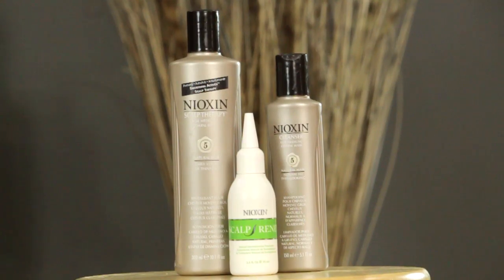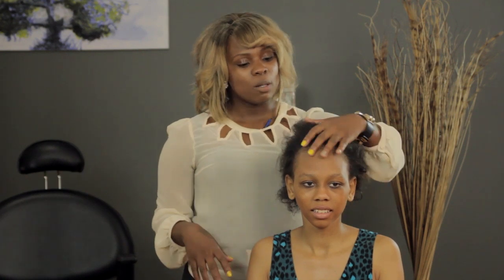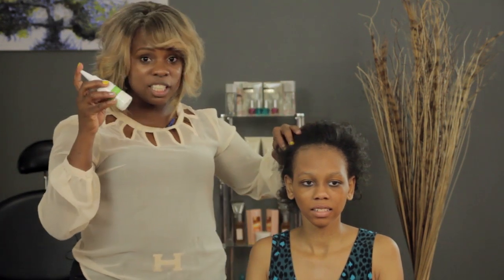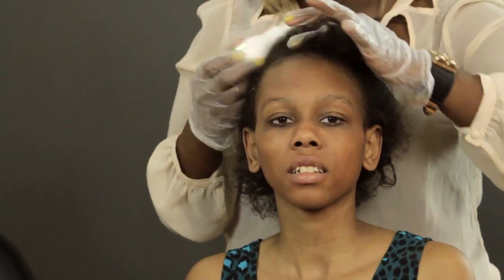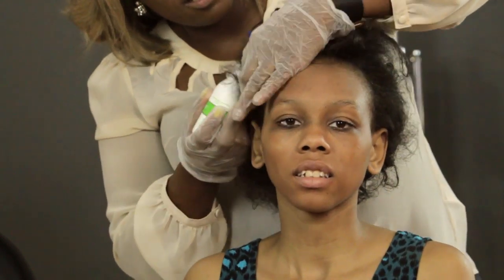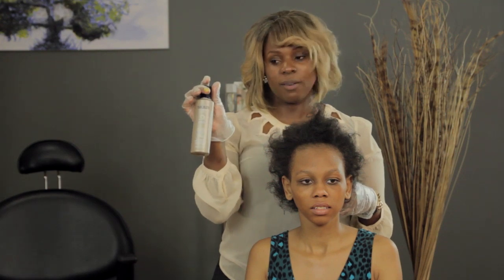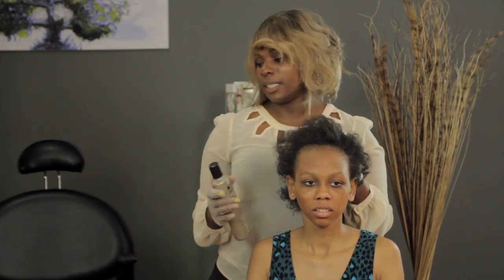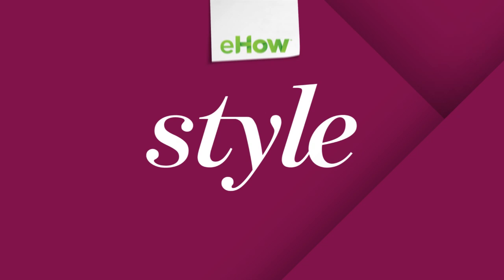How to Grow Hair Back After Removing Braid Extensions : Hair Care & Maintenance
Growing your hair back after removing braid extensions is going to require a lot of one thing: time. Grow hair back after removing braid extensions with help from a celebrity hairstylist in this free video clip.

Expert: Tracy Balan

Series Description: When styling and caring for your hair, you're always going to want to have a few key tools at the ready. Get tips on taking care of your hair and product maintenance with help from a celebrity hairstylist in this free video series.